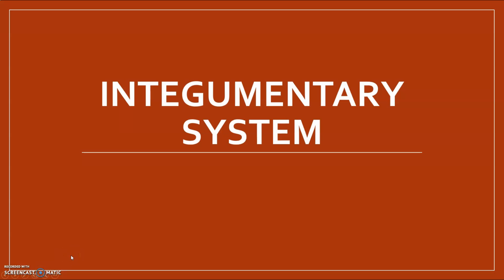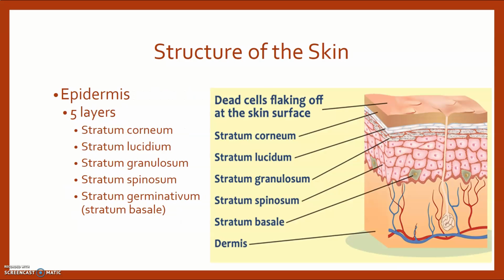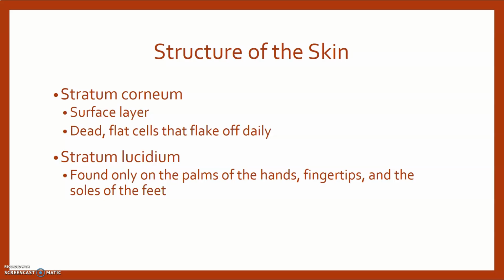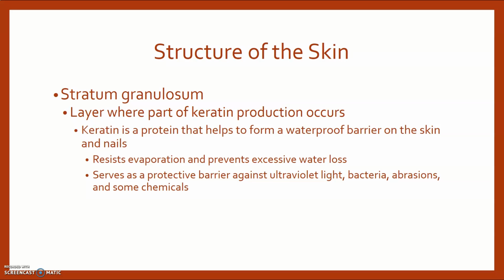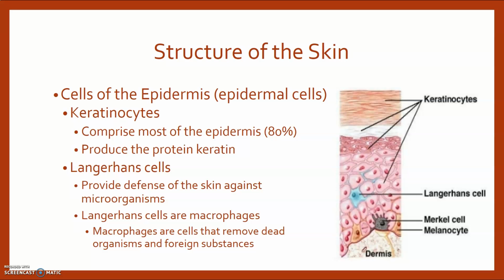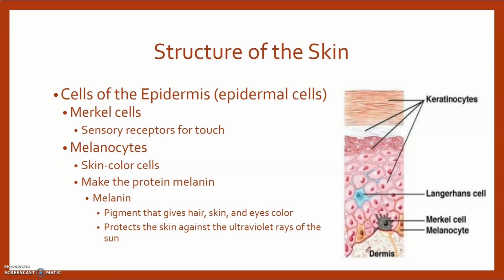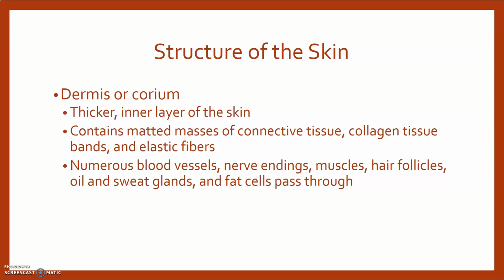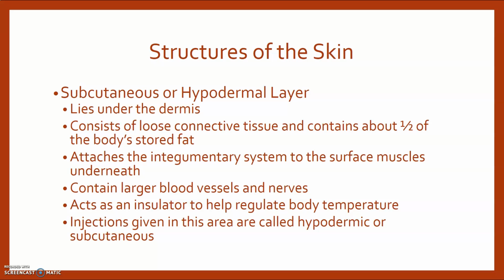Health Science I - Integumentary System - Part I